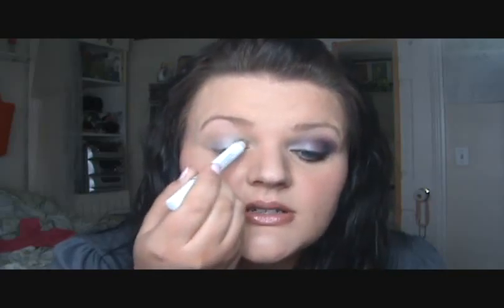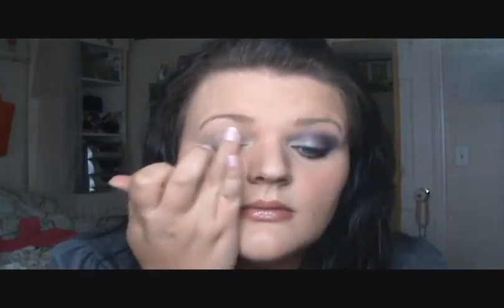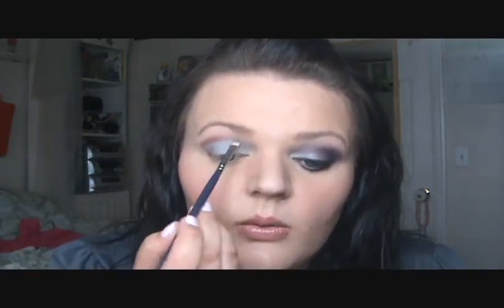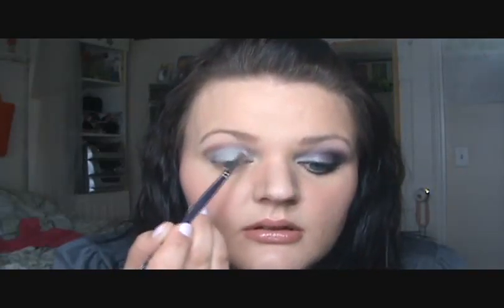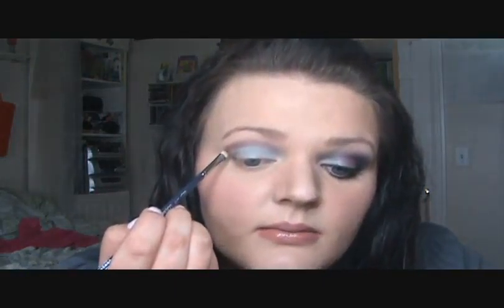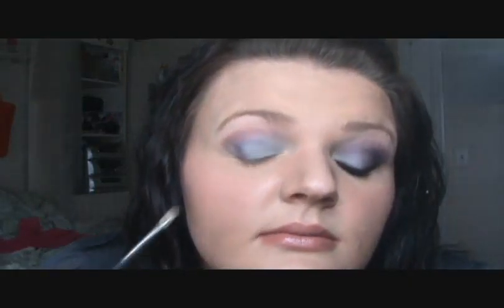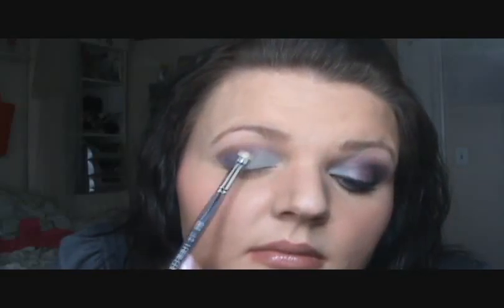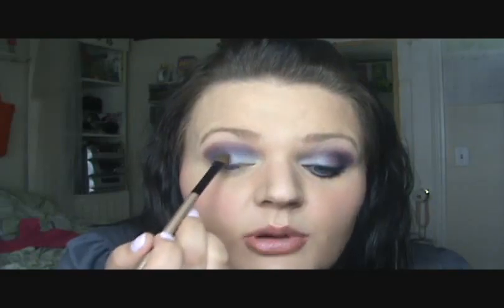Matte Dark Purples.. With A Hint of Silver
im using Coastal Scents 88 matte palette, purples, silver, black.